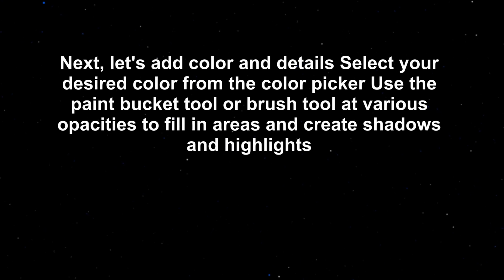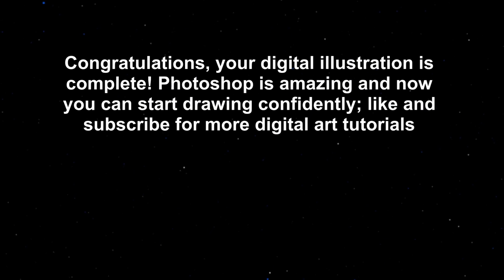How to Use Adobe Photoshop Drawing - KevinHowTo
How to Use Adobe Photoshop Drawing Master the basic drawing tools in Adobe Photoshop and start drawing on the blank canvas. Learn to create digital illustrations.

00:00 Intro
00:10 Creating a New Document
00:25 The Brush Tool
00:40 Sketching
00:55 Using Layers
01:10 Adding Color and Details
01:25 Digital Illustration Complete